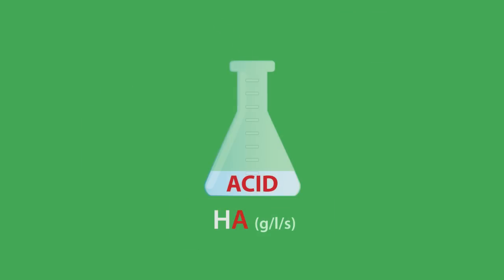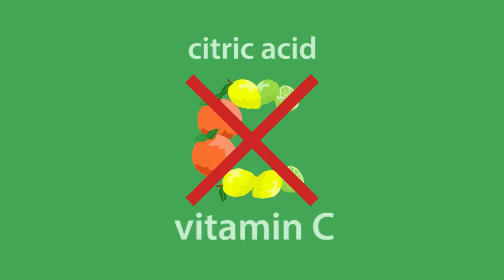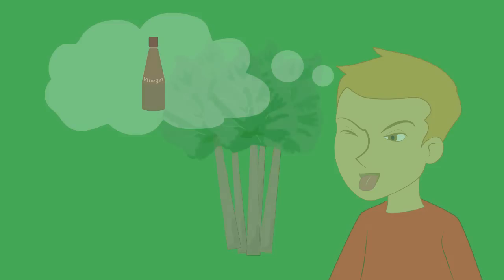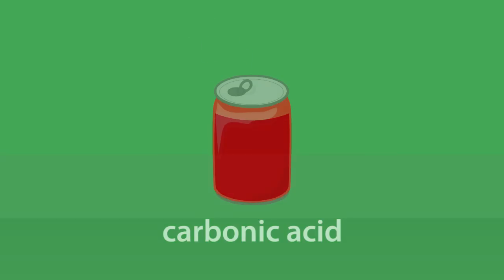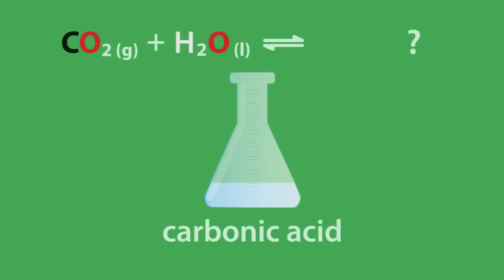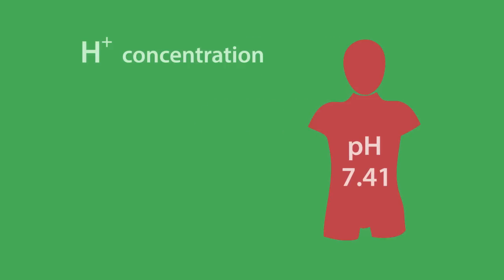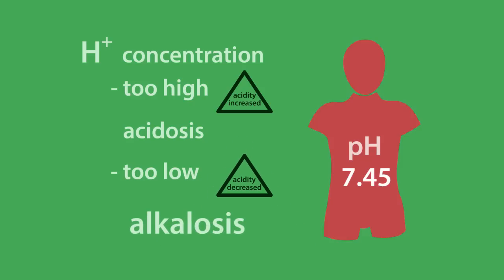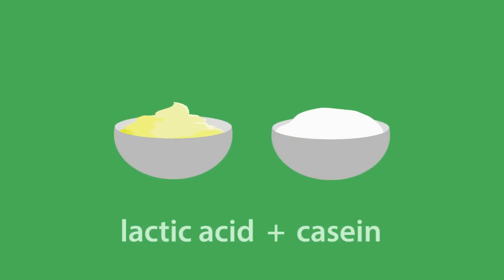Other Acids | Acids, Bases & Alkali's | Chemistry | FuseSchool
Learn the basics about Other acids. Acids have a variety of applications for the industrial and domestic markets.  What does that mean? Find out more in this video!